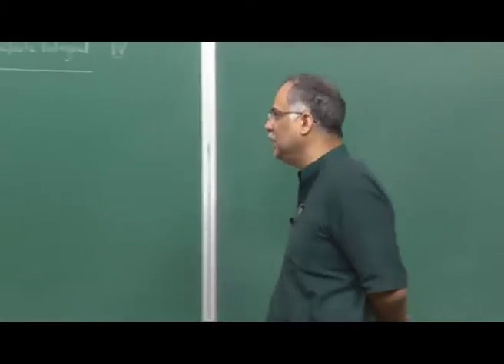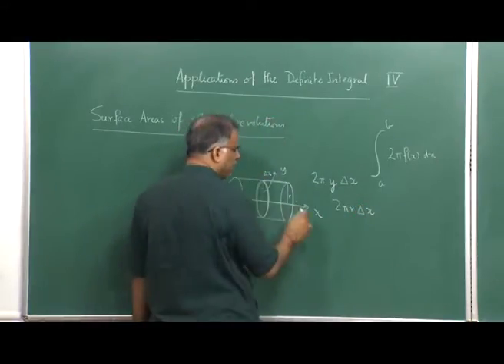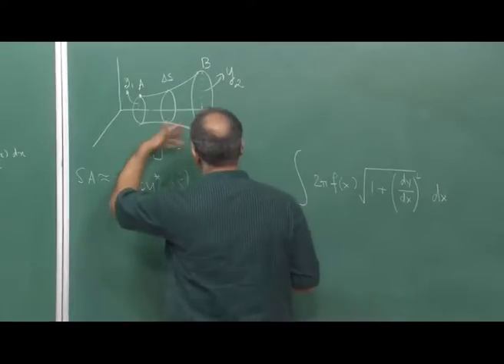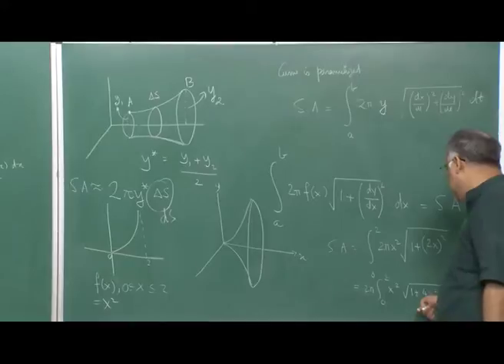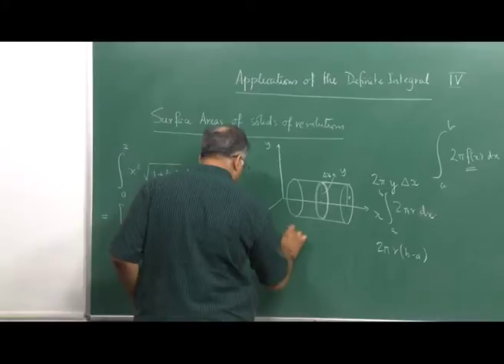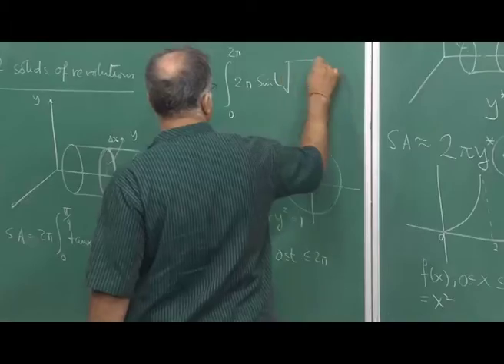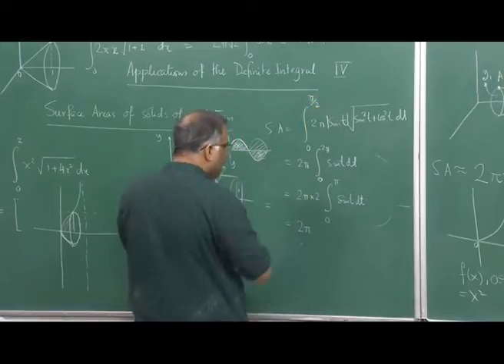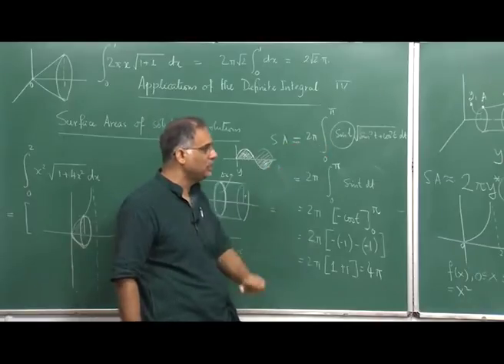Application of Definite Integral - III (Continued)..